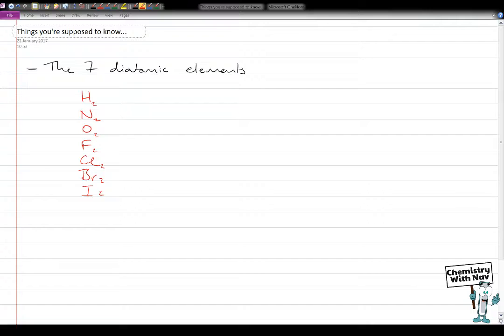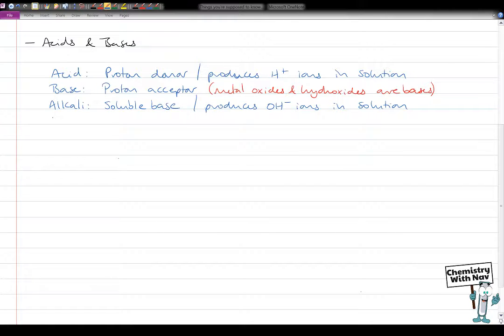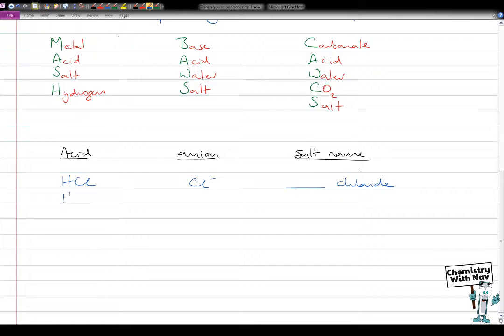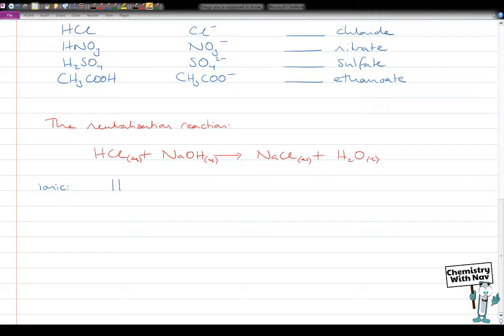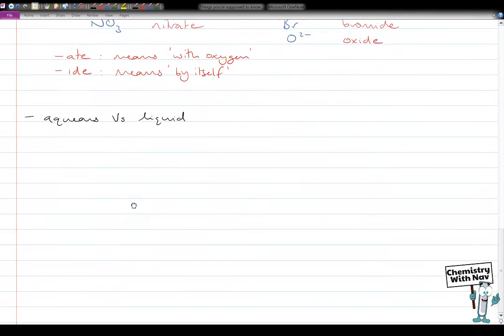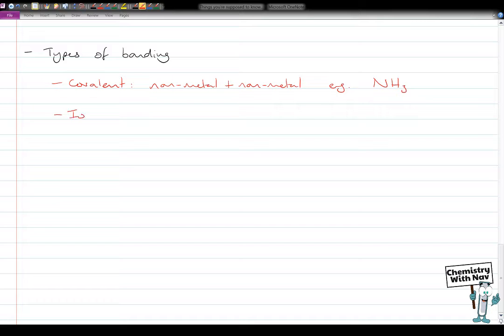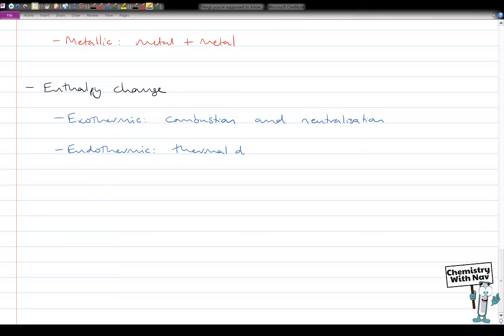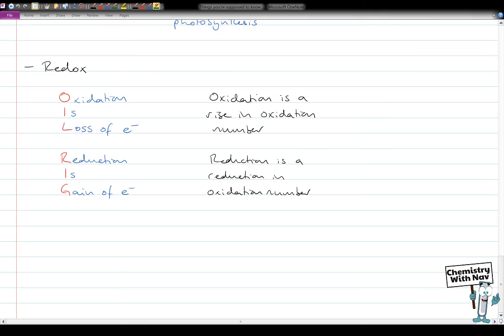AS-level - Things you're supposed to know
Aimed at AS and 1st year IB students, this video covers a few random topics such as the 7 diatomic elements, acid-base and salt-making reactions, common anions, aqueous vs liquid, types of bonding, examples of exothermic and endothermic reactions and some basics about redox.